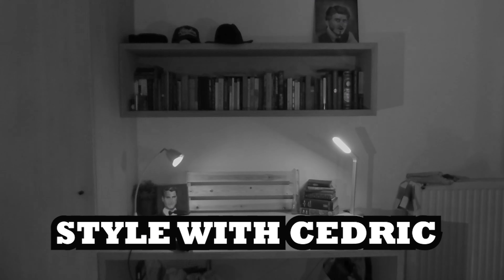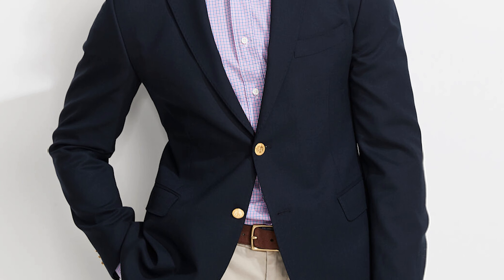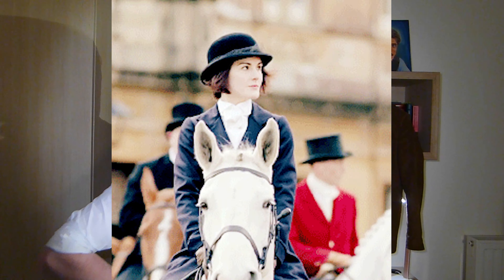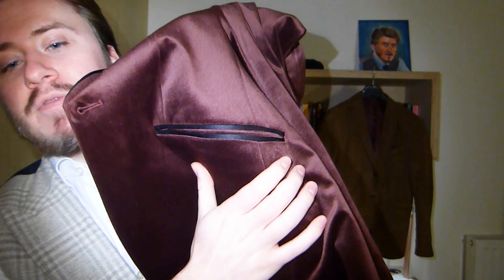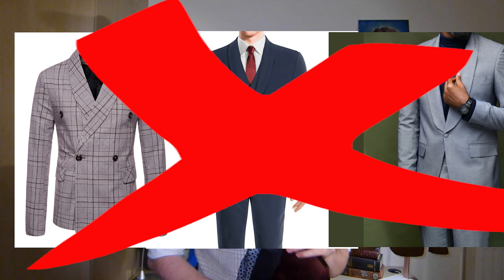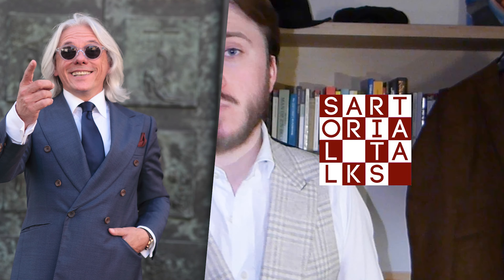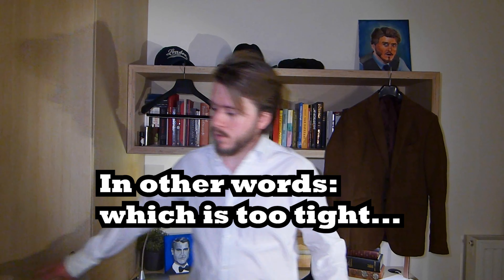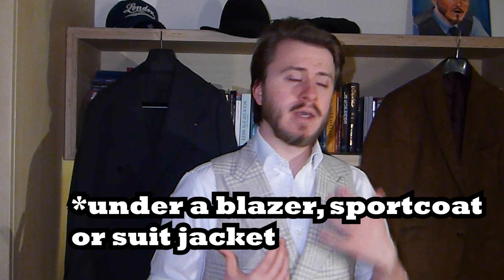3 TYPES OF (semi)FORMAL JACKETS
I've mentioned them so often...
But WHAT ARE sport coats, blazers and suit jackets exactly?
What makes them different? What are things to look out for?
How should they fit? all of this, I am happy to help you with.

In this video I am wearing a shirt from the Savile Row Company
and... I don't remember which trousers i was wearing.